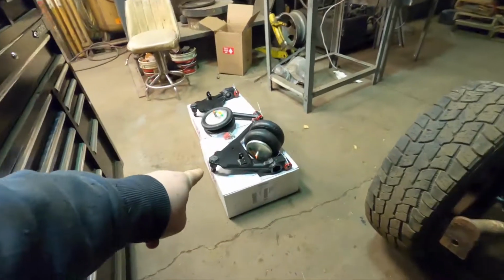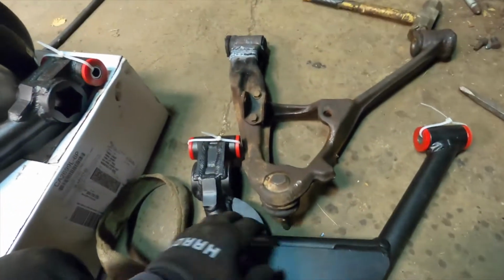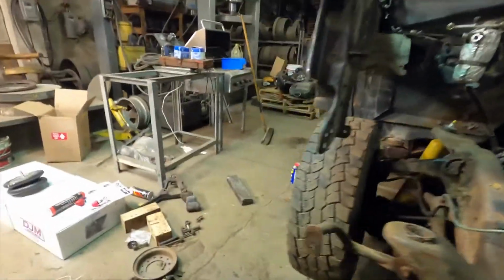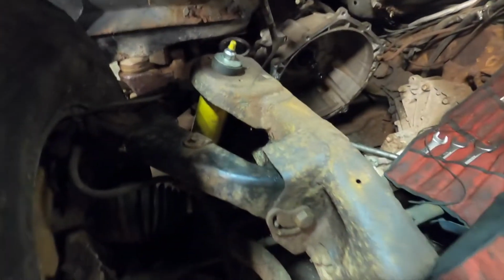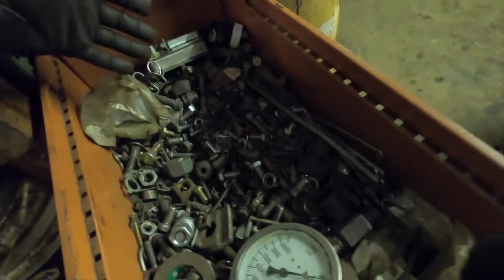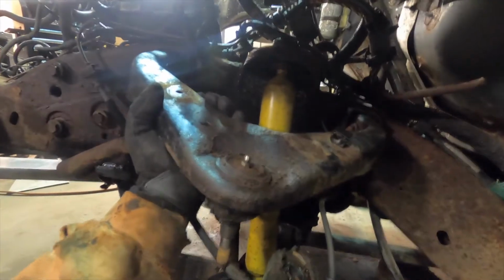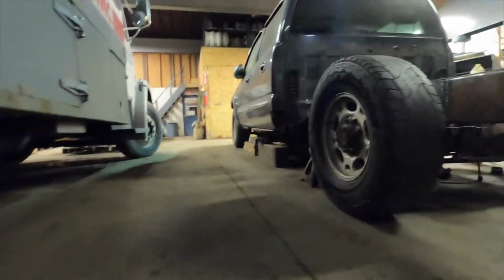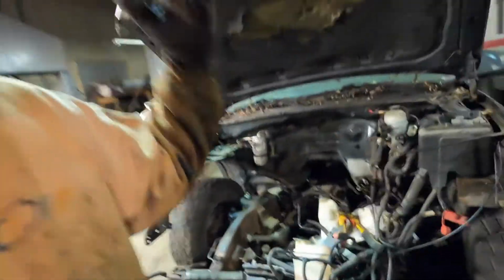The Duramax Gets DJM Lower Control Arms! HTRAD part 6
slamming the lower control arms on and making our own uppers!